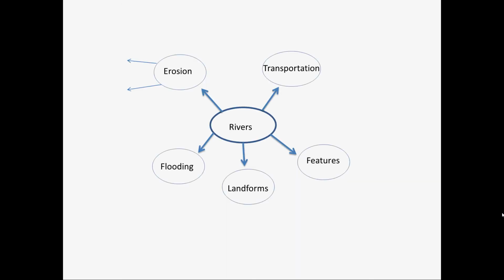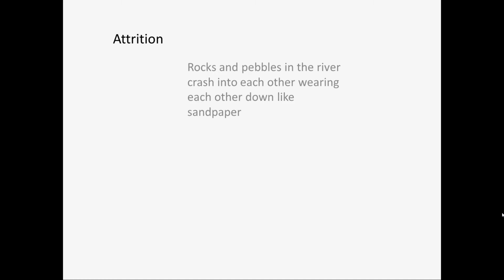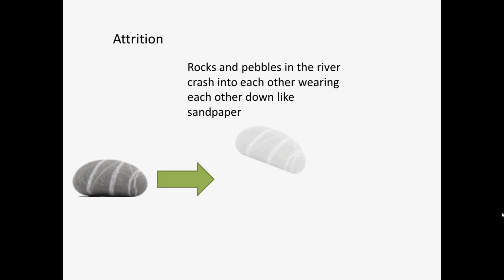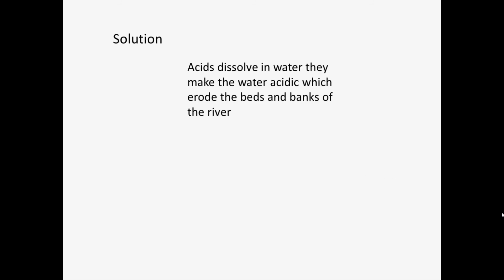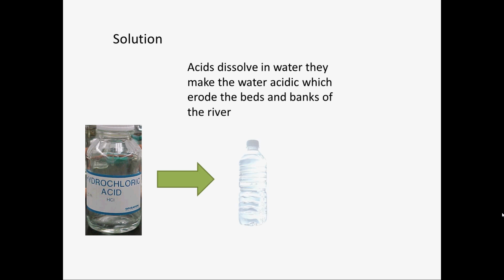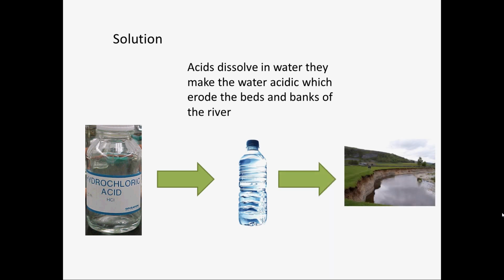GCSE Geography help video 2: Attrition and Solution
This is the second GCSE geography help video, this is going to form part of a series of short videos to help you in geography. This video is on Erosional processes,Attrition and Solution, and is part of the rivers topic. I am doing these videos as part of my DofE please check facts with other reliable sources.